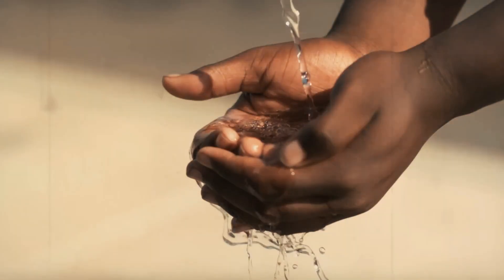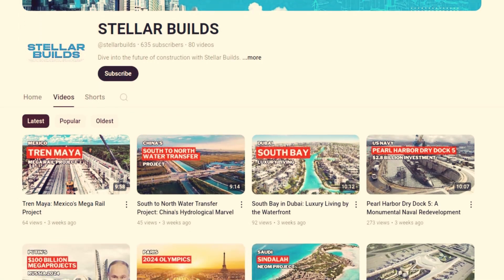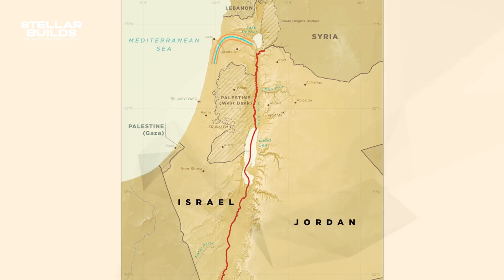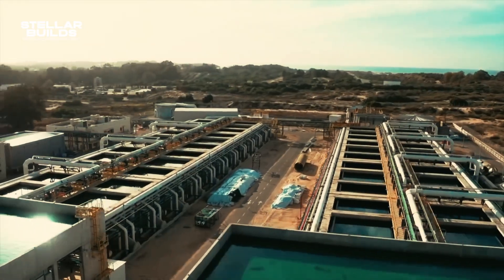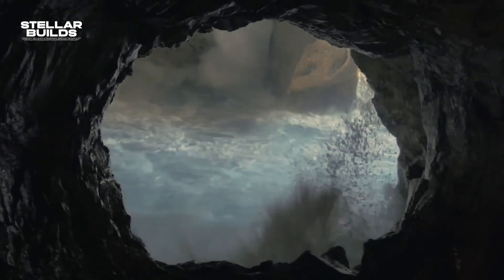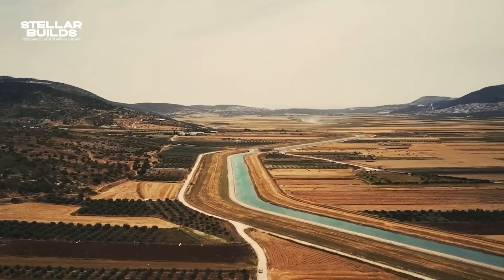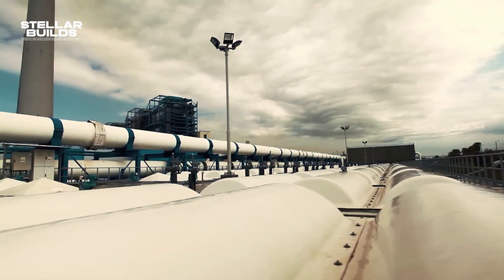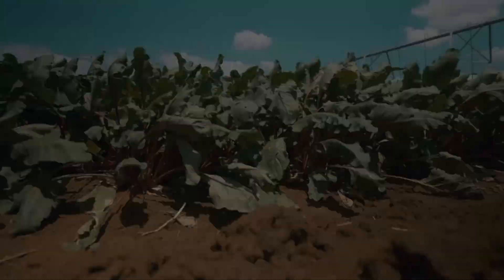Israel’s $2.8bn Megaproject to Solve Its Water Crisis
Water scarcity remains a pressing issue worldwide, impacting millions in 2024 due to population growth and climate change. In this video, we explore how Israel transformed its water crisis into a success story with the $2.8 billion National Water Carrier. This megaproject, also called Israel's “Water Highway,” transports water from the Sea of Galilee to arid regions, ensuring stability and agricultural growth. Discover the groundbreaking technology, engineering feats, and strategic innovations—like desalination and reverse water flow—behind Israel’s journey to becoming a global leader in water sustainability.

Topics Covered:

- Israel’s early water challenges and the need for a national system
- Design and construction of the National Water Carrier
- Technological advancements, including desalination and digital monitoring
- The Carrier’s role in agriculture and urban water supply
- Environmental preservation efforts for the Sea of Galilee